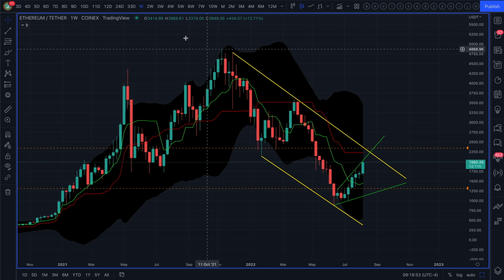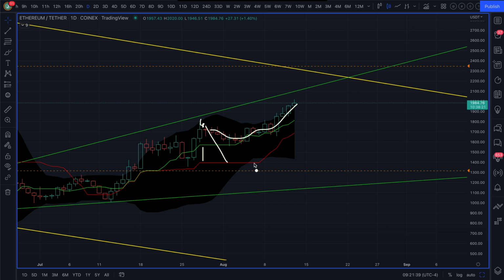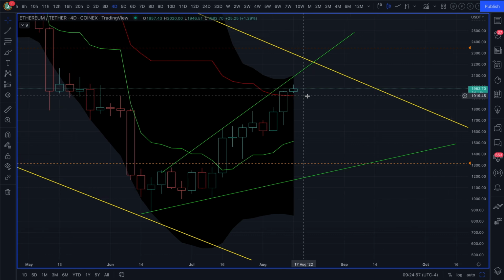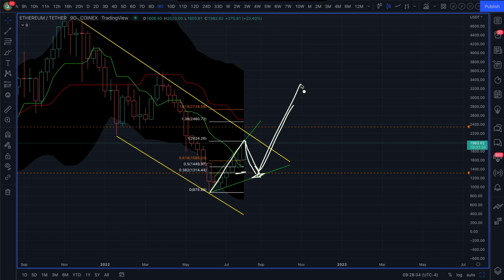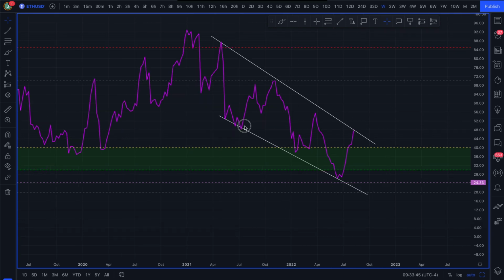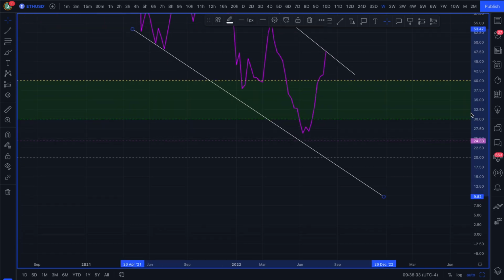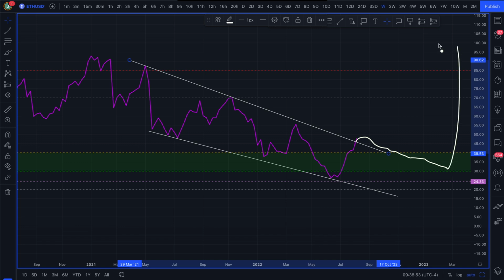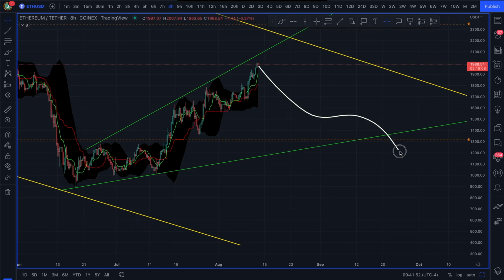Ethereum Update! Can this continue? Are we headed for a crash? How big? I'll walk you through it.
At TAQ Capital, I do Technical Analysis Quickly, hence the name. Sometimes my videos can hit 15 minutes, but I try to keep them under ten, and often under five. It depends what's going on and how much needs to be said to cover the situation in the charts.

Follow me for instant alerts:

taqcapital

taqcapital

taqcapital

taqcapital